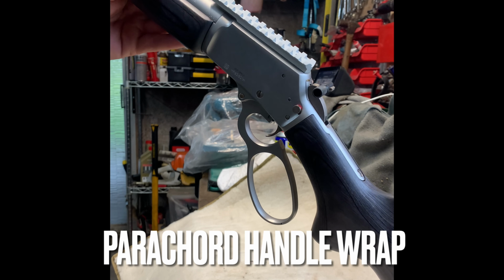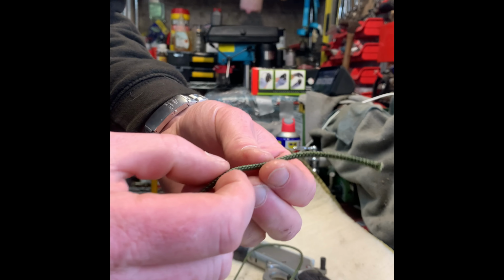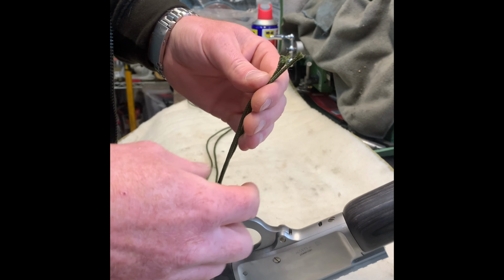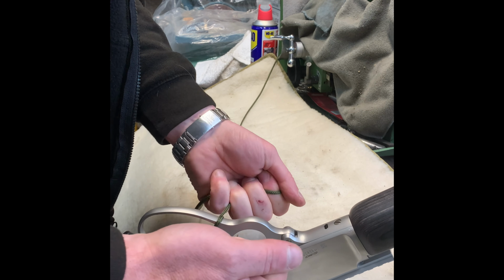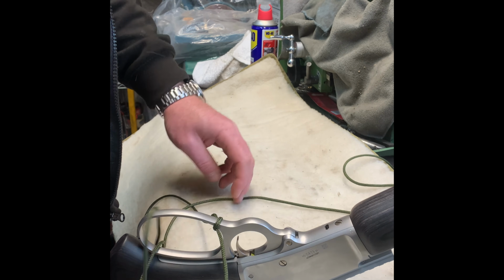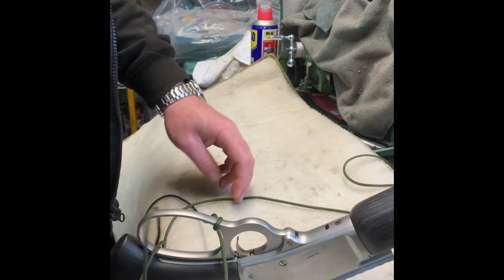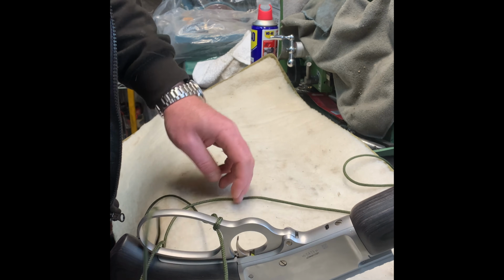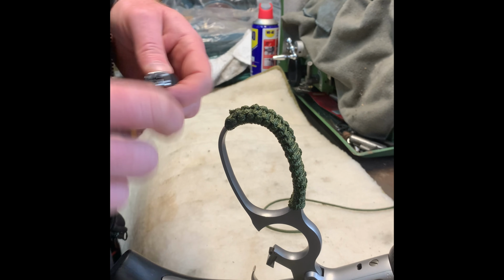Parachord wrapping Marlin 1894 CST .357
Not just for aesthetics, makes the cycling of the action a little bit more bearable on the knuckles.